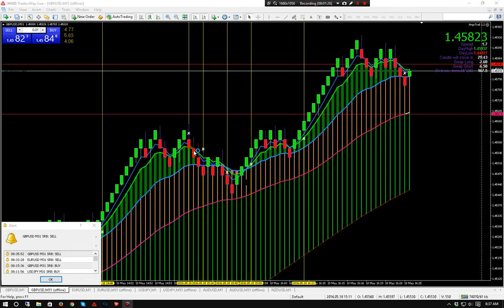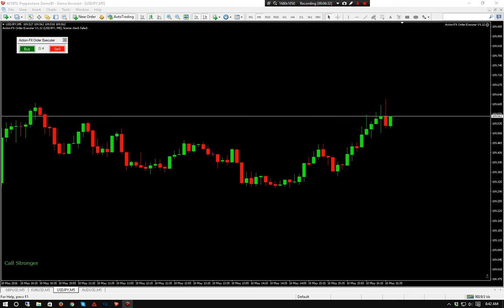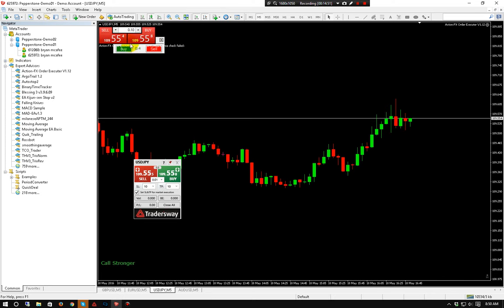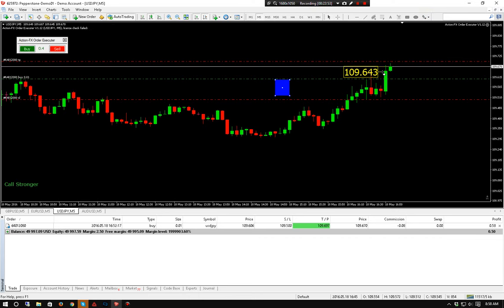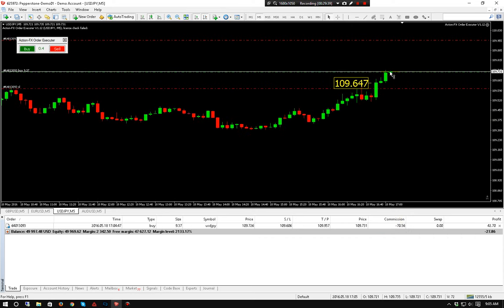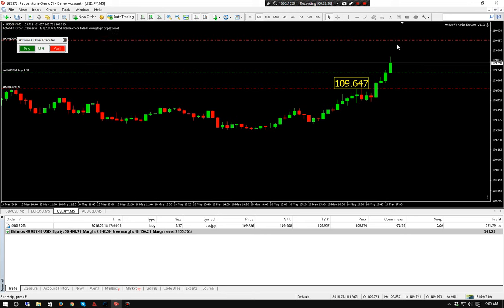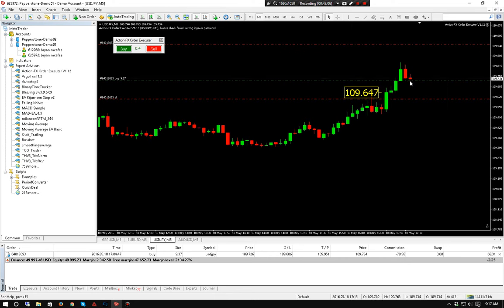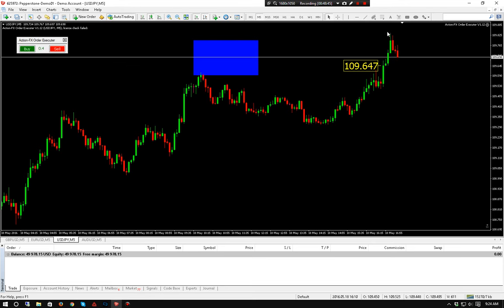Trading Axis Forex Risk Reward